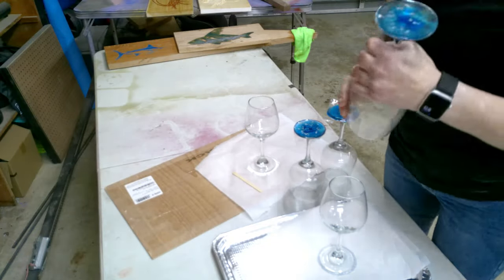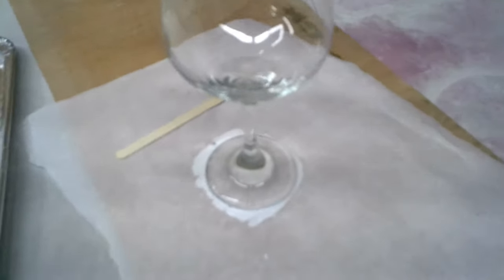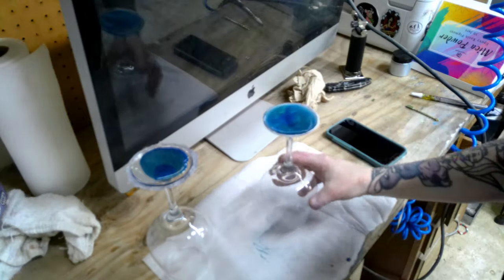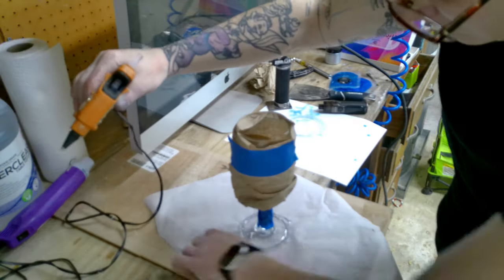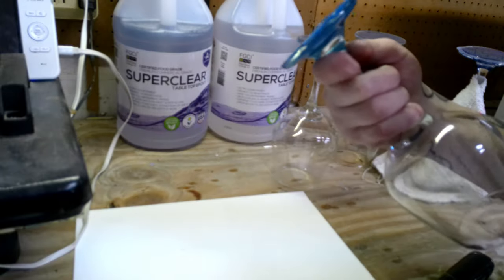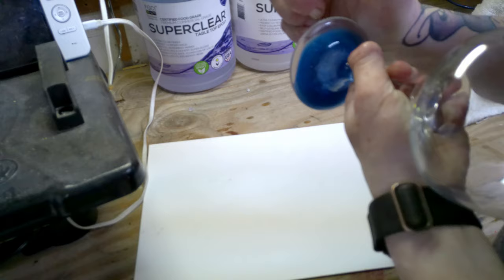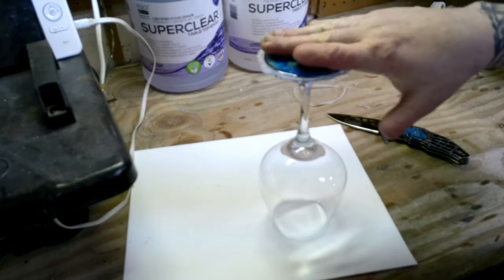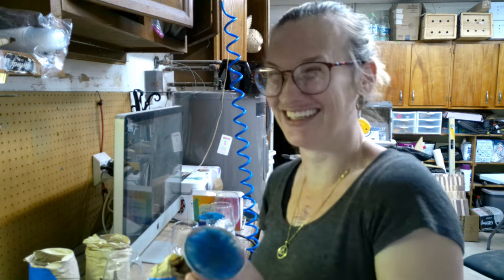NO MORE EPOXY MOLDS! check out this experiment - pour on the bottom of a stemmed wine glass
we are doing an experiment with epoxy to make our own mold type barrier for the bottom foot of a stemmed wine glass. in this experiment we will try packing tape applied a few  ways, school glue and hot glue.

00:00 intro
00:48 what were trying to accomplish
01:47 packing tape
03:08 school glue & hot glue
05:24 the epoxy pour
07:30 preparing your glass
07:59 applying the hot glue to the glass
09:36 packing tape results
13:07 school glue results
16:18 hot glue results
17:35 conclusions/ things i would do next time